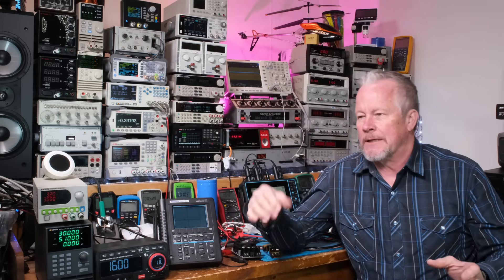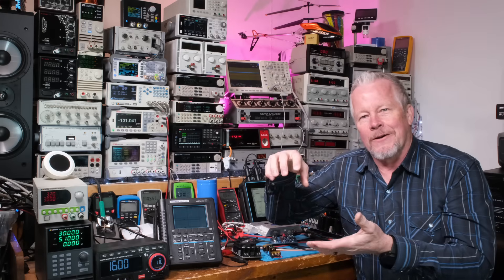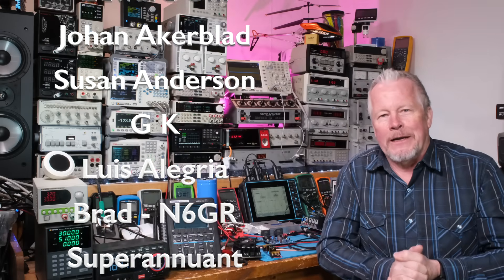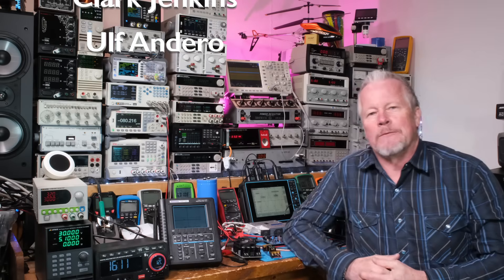Capacitor Bypass Value Myth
This video 'Capacitor Bypass Value Myth', I will explain why using 3 capacitor values for bypassing is a myth now and has not been of value for many years.

Expiry date: Feb. 6th to Feb.28th

BougeRV portable refrigerator;
ecoflow River 2